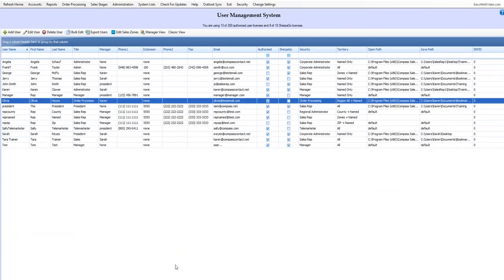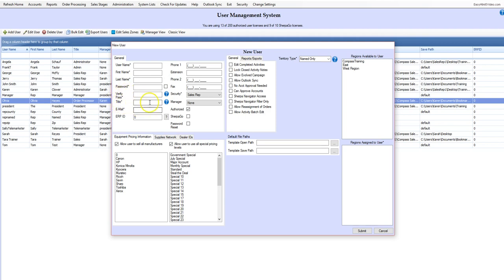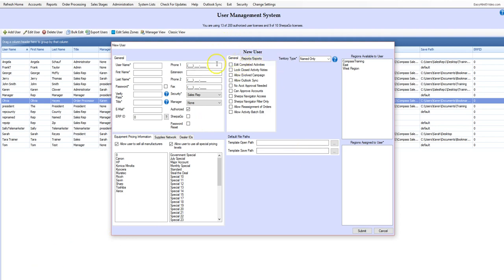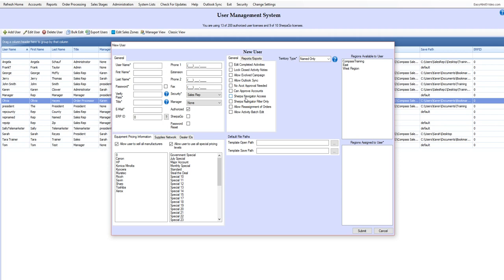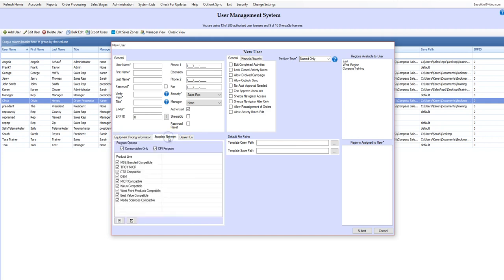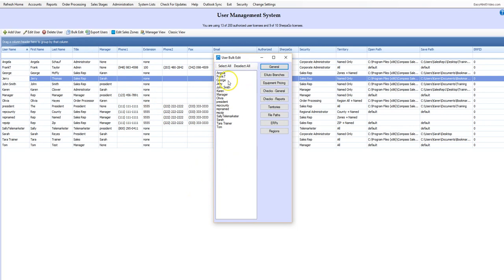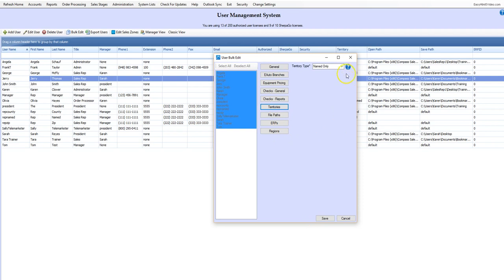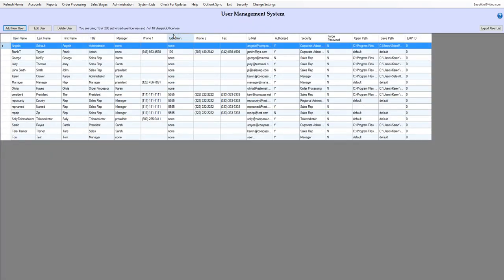Manage Users Video